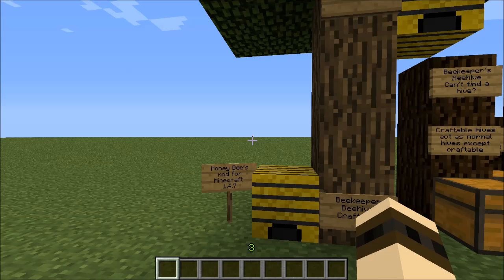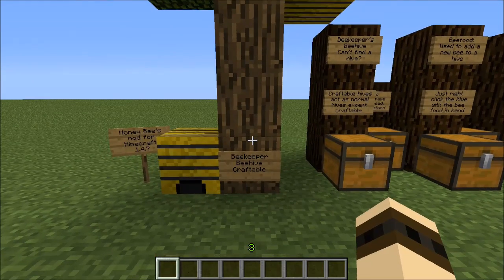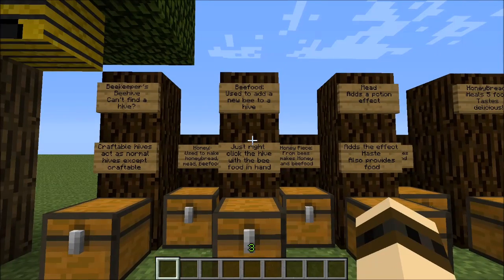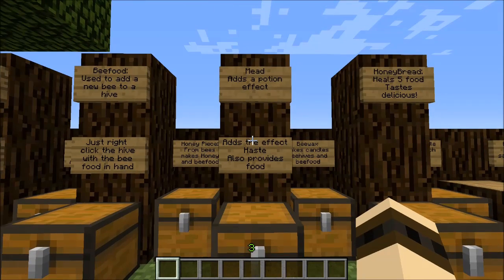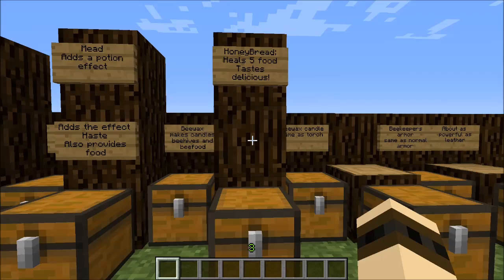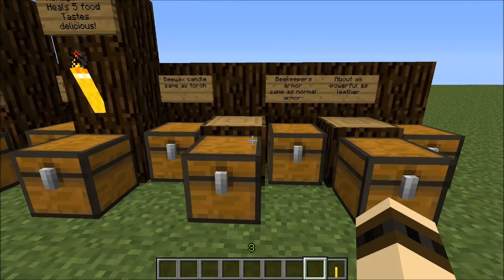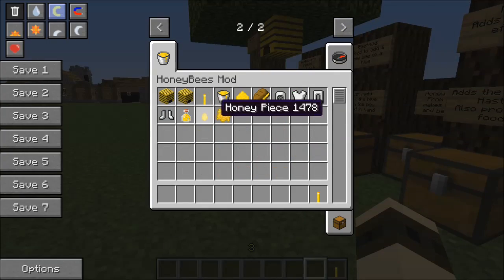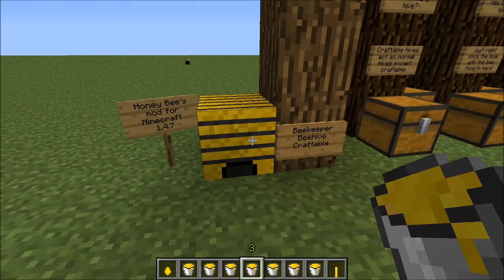The Honey Bees Mod for Minecraft 1.4.7 | Sorenus Mods 65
Today we check out an awesome mod that introduces the second best kind of bees to your minecraft world! Honey bees!
SUSBCRIBE for more modded adventures!